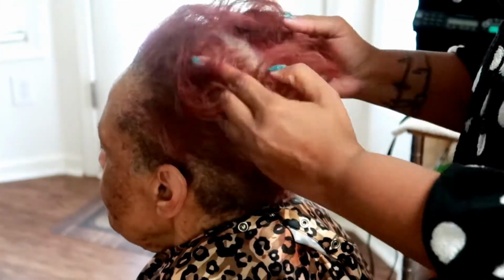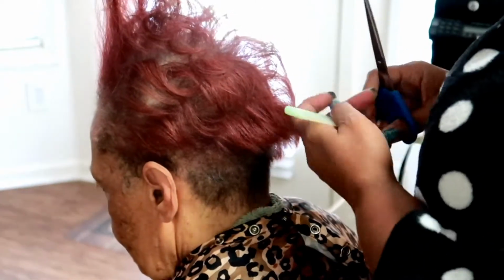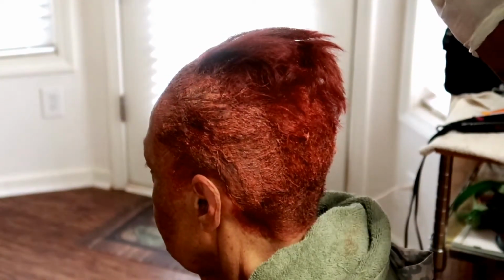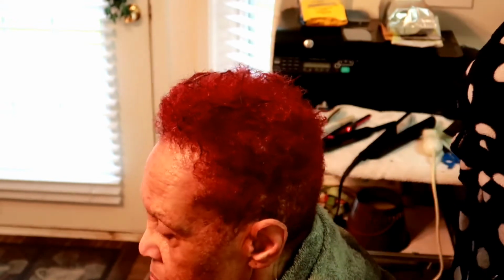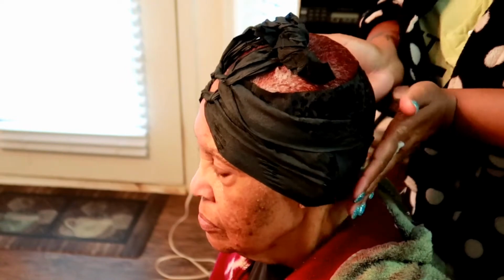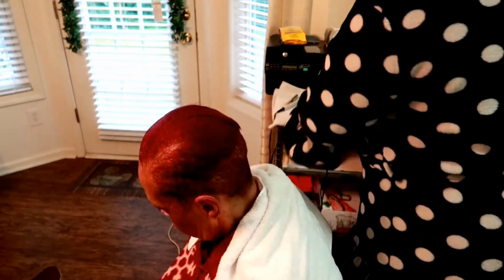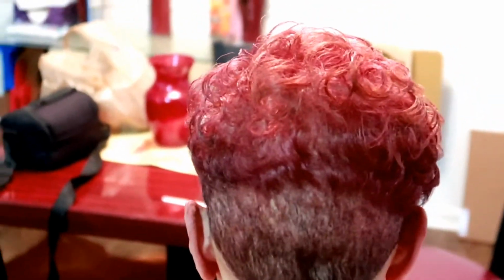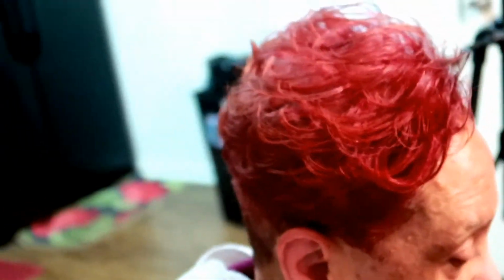DIY Natural Hair Tutorial | How To Do Color Retouch, Cut & Styling My Mom's Natural Hair From Home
DIY natural hair tutorial on how to color retouch, cut & styling my moms natural hair from home. We are doing a permanent color for grey coverage making her natural hair look like she has a relaxer. Just wanted to show you how we take care of her hair on my days off from work.

My Online Boutique
KissOfEdge Collection